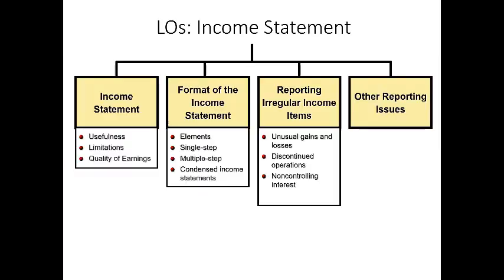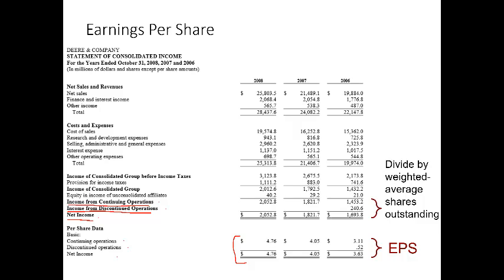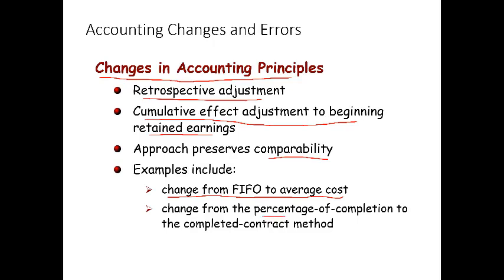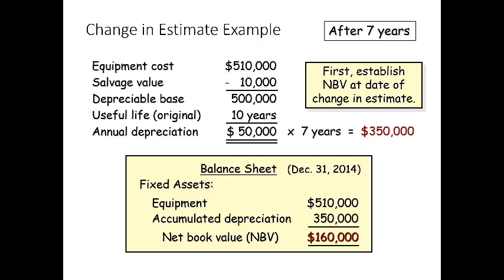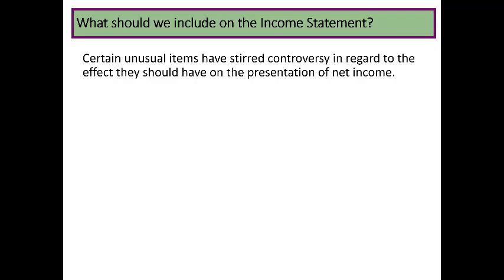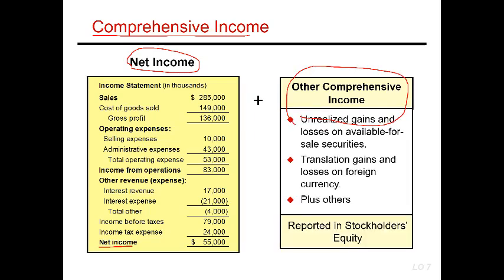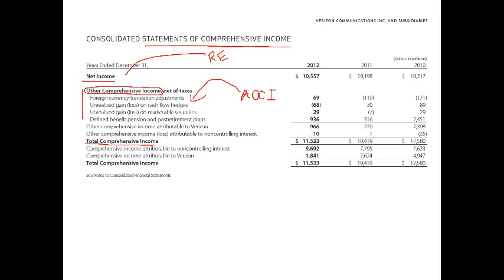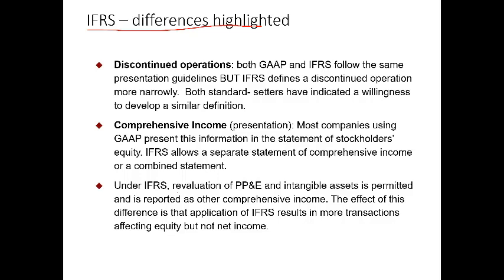Chapter 4 Video Lecture part 2 of 2 31 48 Spring 2022 MGMT 35000 002 LEC